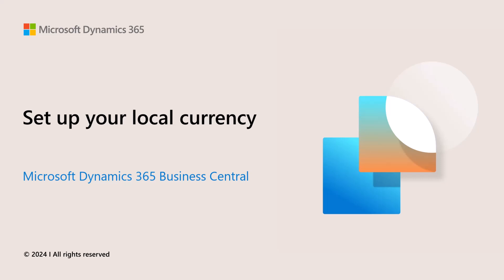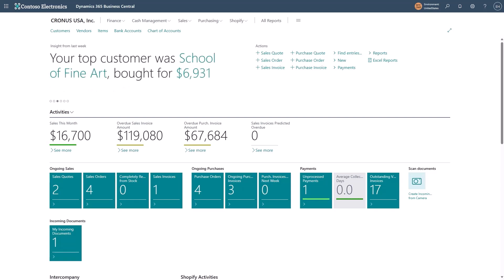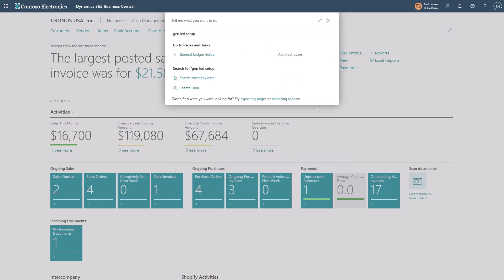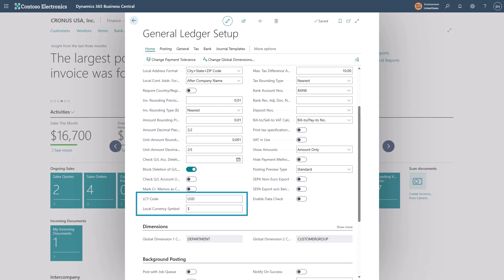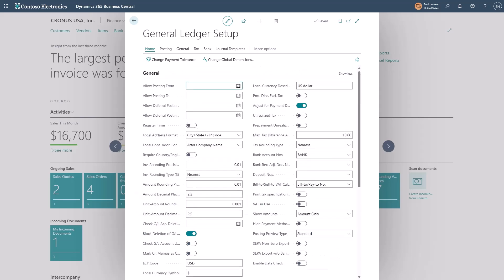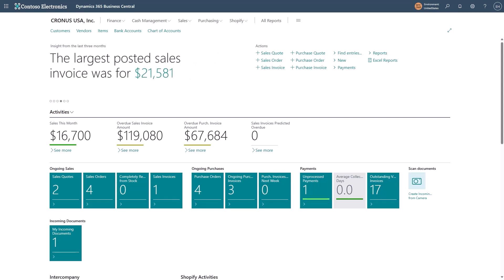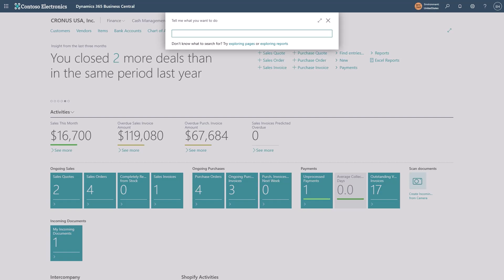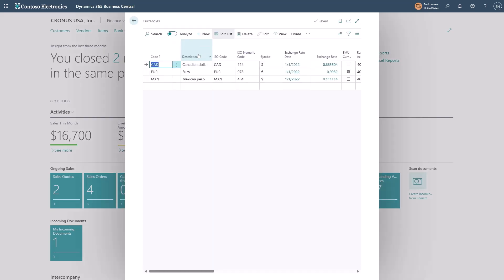Set up your local currency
This video explains how to specify a primary currency for a business.

New to Dynamics 365 Business Central?